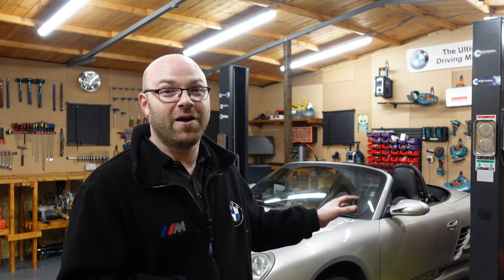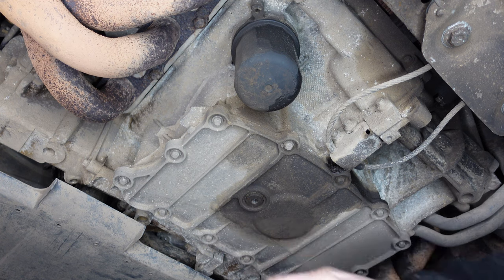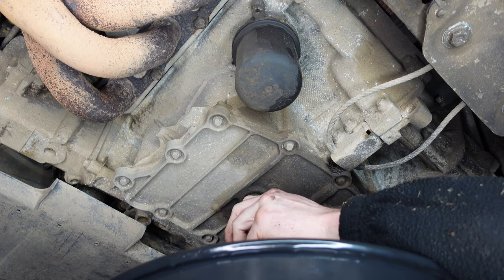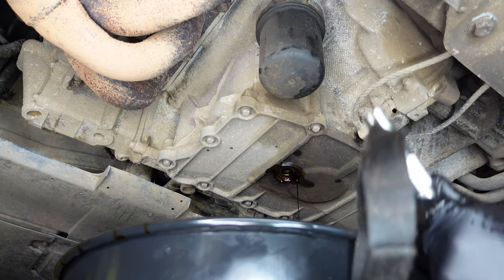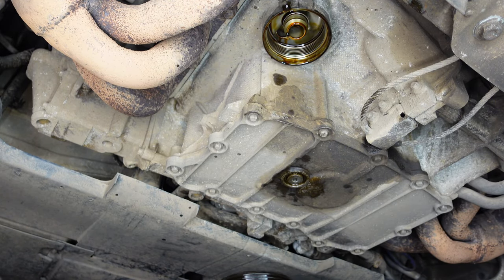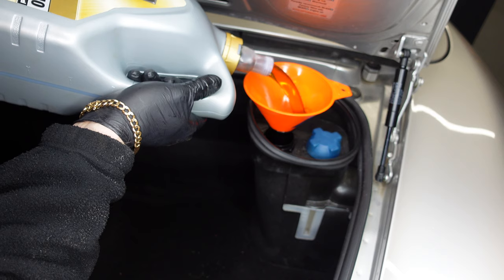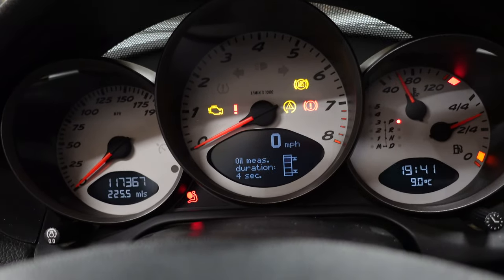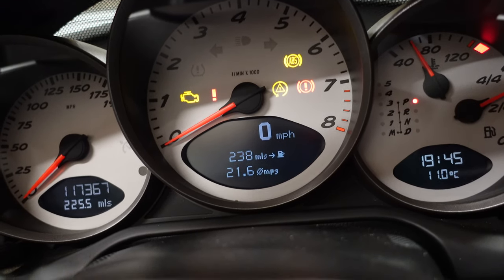Porsche 986 , 987 Boxster / Cayman How To Change Oil & Filter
Tools Used In My Video For Car Repair & Inspection :

TOPDON IR Infrared Thermal Imaging Camera Handheld ITC629 :